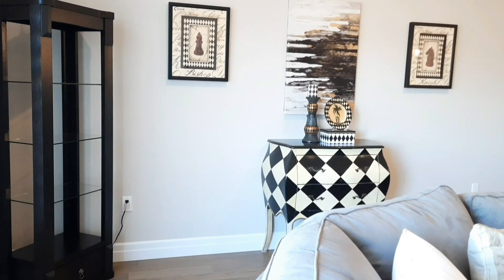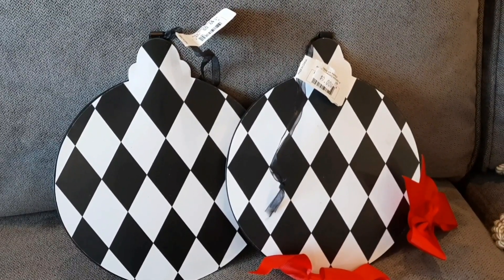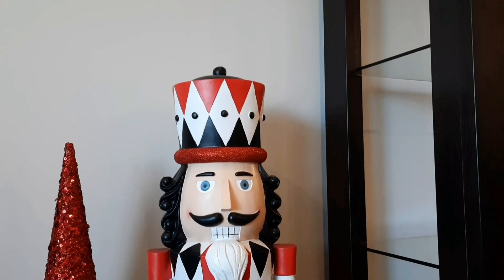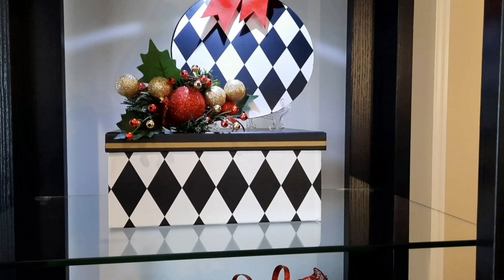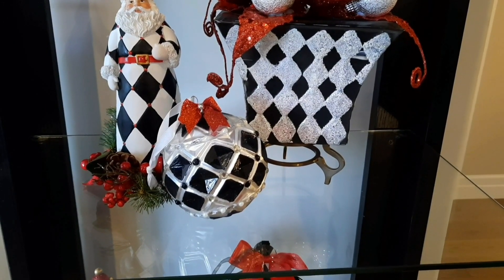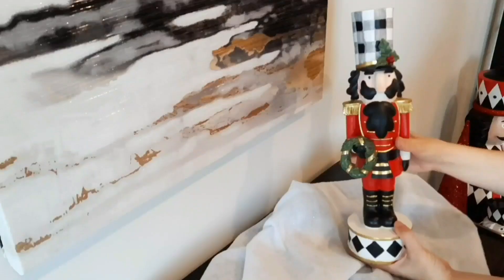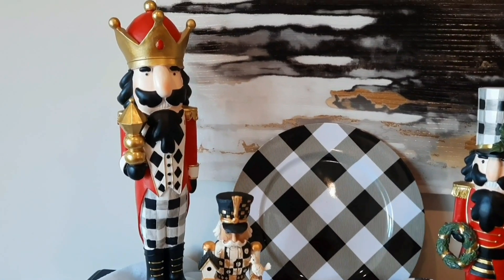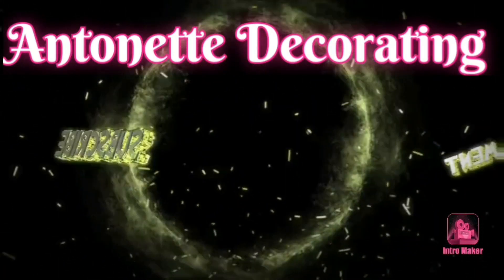CHRISTMAS DECORATE WITH ME |CHRISTMAS DECORATING SERIES 2022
WELCOME to the first video in my Christmas Decorating Series for 2022 !
To kick off the season I'm decorating a large wall just off of my Living Room.  And in what theme, you ask ??  Well in a MacKenzie-Childs Inspired theme, of course !!!   I've taken most of my black and white harlequin patterned Christmas items and used them to decorate in this video.  However, after filming and editing, I remembered a few other pieces I have so naturally I will use those in a future video !!

I will introduce a CHRISTMAS TARTAN theme into my decor this year and I hope you'll be sure to follow along as I decorate in this traditional theme but of course adding my own special twist to it.

ANTONETTE DECORATING is a channel devoted to the decorating of my home for the Holidays, the Seasons and any Reason.  I decorate in an elegant and whimsical fashion marrying both high-end and low-end items, as well as new purchases and older loved treasures, to show how Style can be achieved at any budget.  I enjoy making home decor DIYs, sharing Shopping Hauls with you AND setting Tablescapes in themes of all kinds.